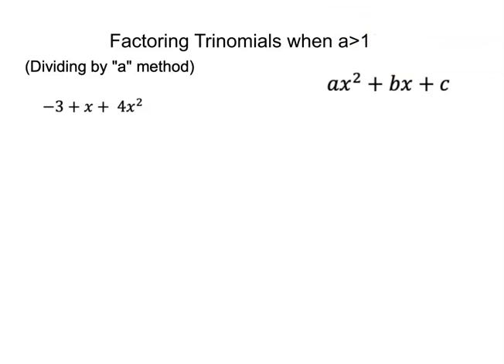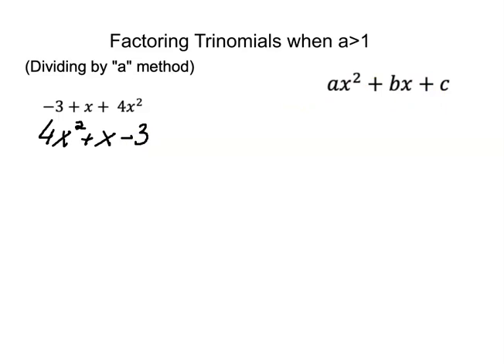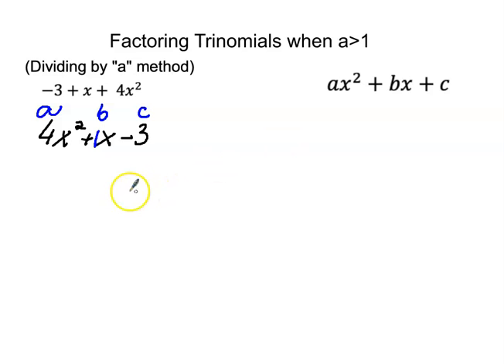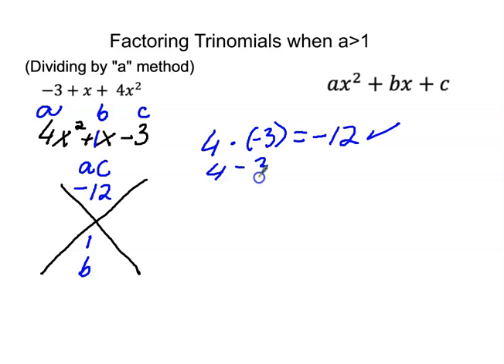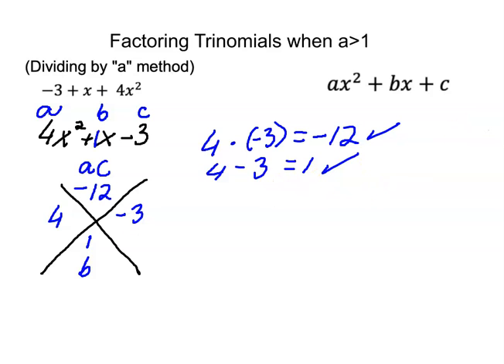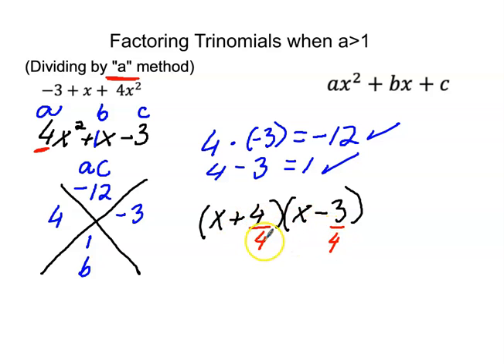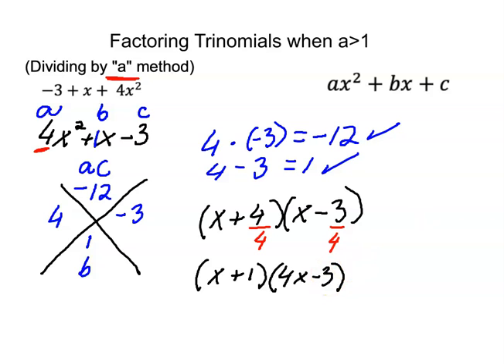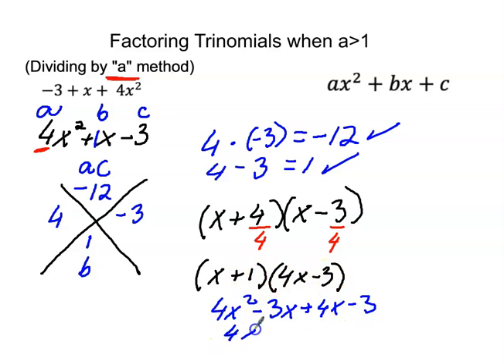Factoring Trinomials when "a" is greater than 1.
I am using a method where we will divide by the leading coefficient. Most students find this method the simplest.